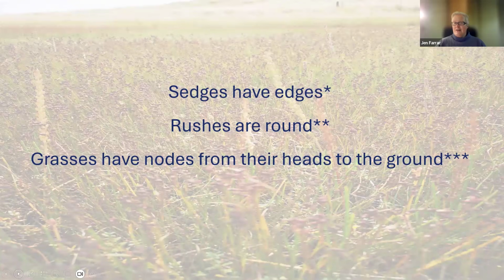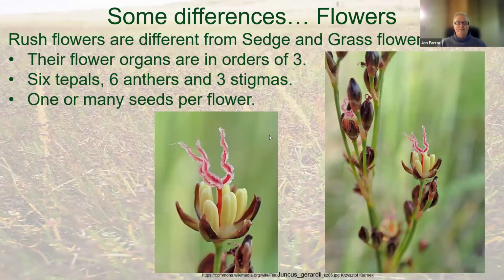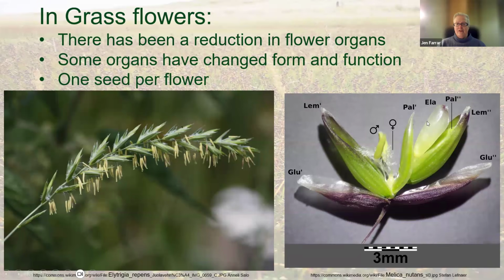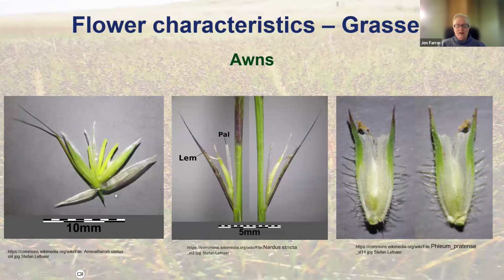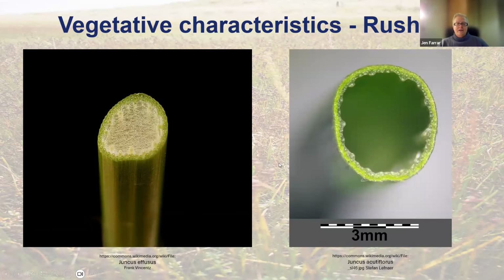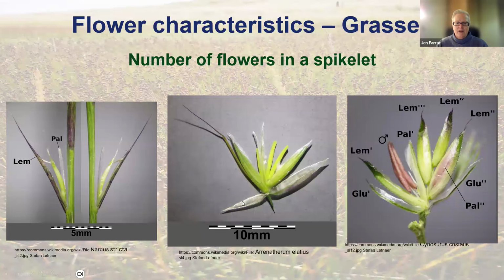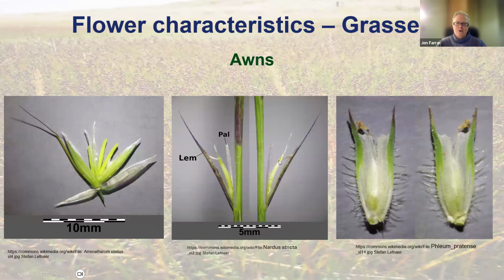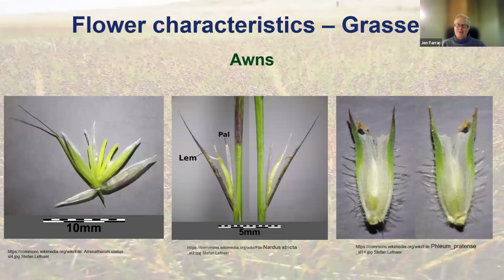Grasses, Sedges and Rushes for Absolute Beginners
In this webinar Jen Farrar looks at the vegetative and flower characteristics of grasses, sedges and rushes.

The webinar focuses on clearly showing how the leaf and stem, flower and flowering stem characteristics vary across the three groups and how to tell them apart.

The groups are then studied individually and in more depth the leaf and stem and flower characteristics of each that are important when identifying a plant to genus and species.
The majority of the photographs used in this webinar were taken by an Austrian Botanist, Stefan Lefnaer. He has an extensive body of botanical images on his and each image links to WikiCommons where the sharing criteria can be found.

The drawings came from the BSBI handbooks on Grasses and Sedges respectively.
These are both excellent reference books to have at hand when identifying the different genera and species of grass and when identifying genera within the Sedge family, Cyperaceae and species within the genus Carex.

Collins Wildflower Guide 2nd edition (1st edition is good too) by Streeter, Hart-Davies, Hardcastle, Cole & Harper.
This is a comprehensive, user friendly guide to the vascular plant flora of Britain and Ireland. The keys are generally very good and well illustrated.
I highly recommend this book for all taxa, not just grasses, sedges and rushes.
It is possible to pick up 2nd hand copies through online retailers. New copies start from ~£19.50, e.g. at Summerfield Books

Colour Identification Guide to the Grasses, Sedges, Rushes and Ferns of the British Isles and north-western Europe by Francis Rose, Published by Viking.
A brilliant book to start out with - well illustrated with simple, user friendly keys.
As it was first published in 1989 the nomenclature is a little out of date, but current names for taxa are quite easy to check with an internet search for the specific name in the book.
Regrettably this lovely book is out of print, and has maintained its relatively high price mark - originally £50, now you can get copies online, 2nd hand for £75 upwards. If you find a copy in a local charity shop or such like snap it up!

Faith Anstey has published some very affordable books for beginners, ‘Start to Identify Grasses’ and ‘Start to Identify Sedges and Rushes’ which can be purchased

Last and certainly not least the Field Study Council fold out field guides are good value and easy to take out with you to get started with these taxa